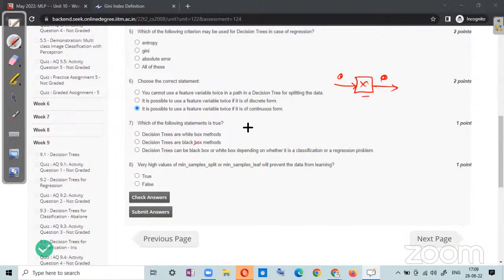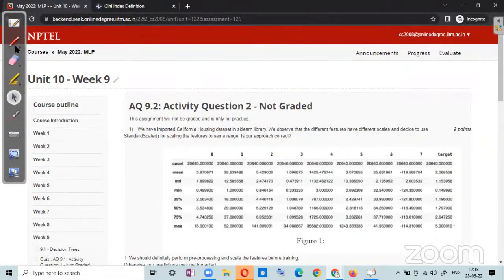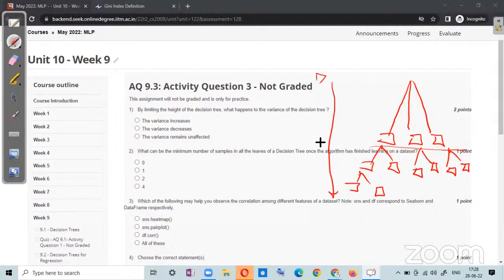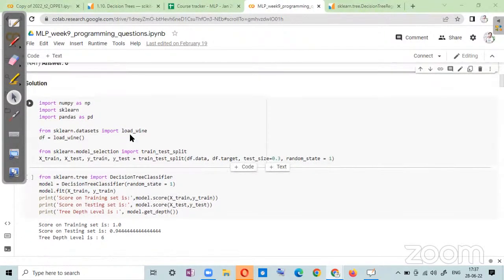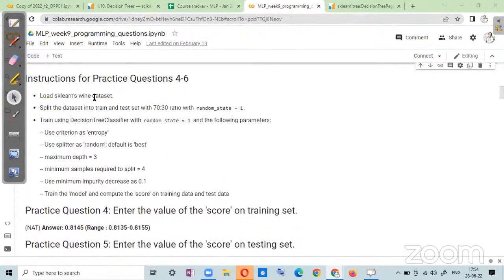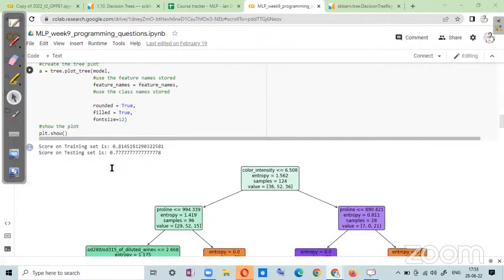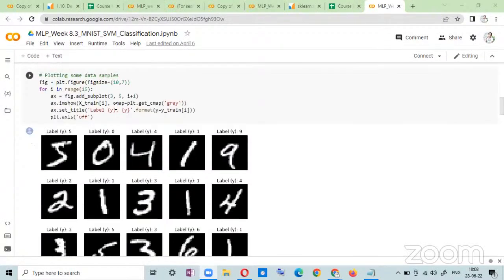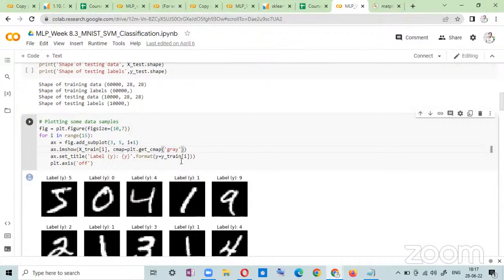MLP - Activity/Practice Ques - Week 9